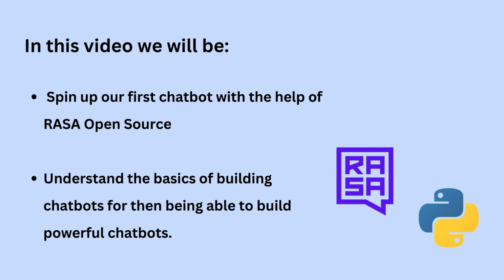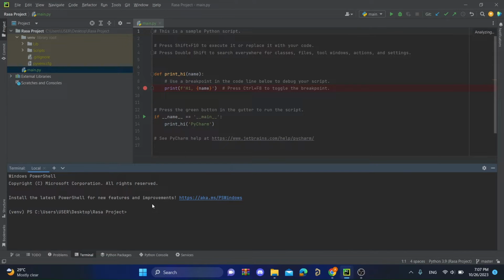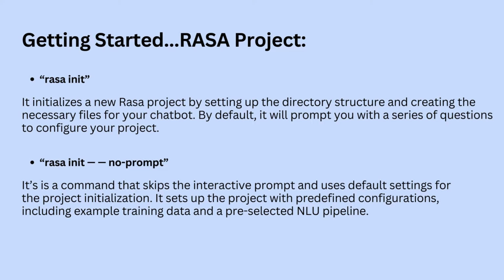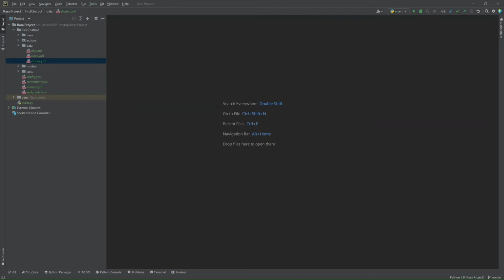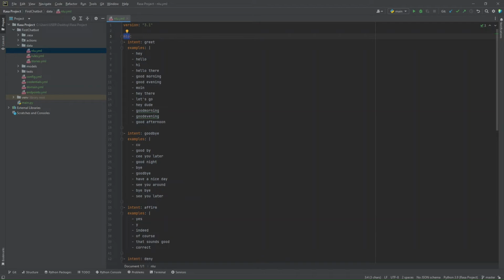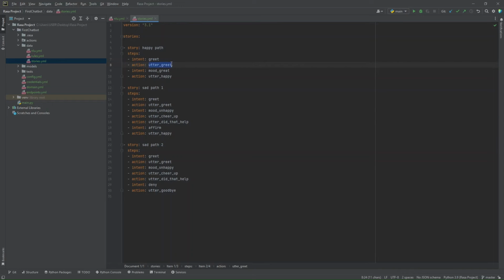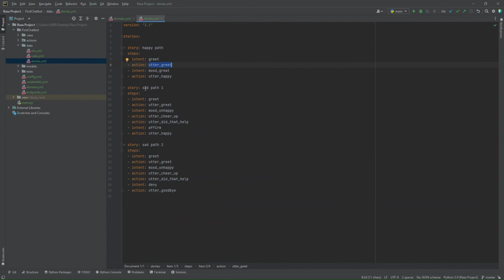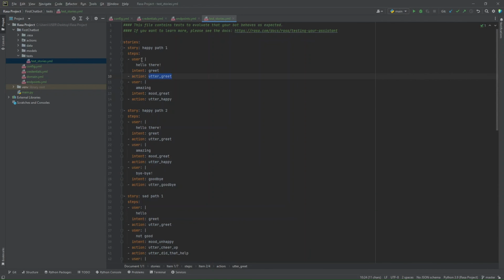Build Your Own Chatbot with Rasa Open Source- A Gentle Introduction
🔥 Unleash the Power of Conversational AI with RASA | Build Your First Chatbot! 🔥

Are you ready to dive into the world of Conversational AI? In this exciting YouTube video, we'll guide you through the process of building your very own chatbot using RASA, the ultimate open-source framework for Conversational AI applications.

🎥 Don't miss out! Watch now and unlock the potential of Conversational AI with RASA!

Watch the full tutorial and level up your confidence and get started with RASA! 🎥